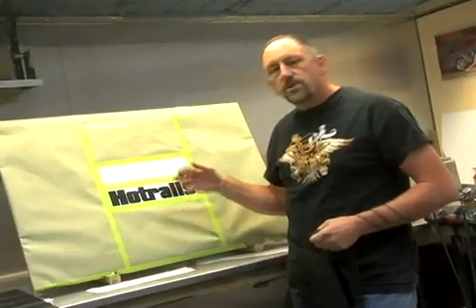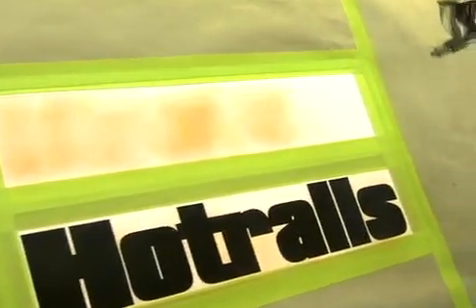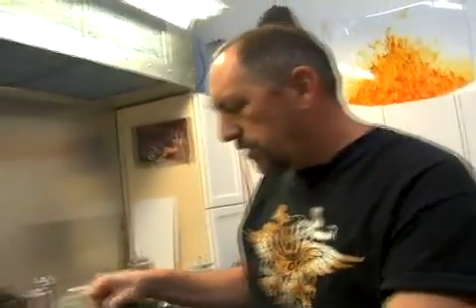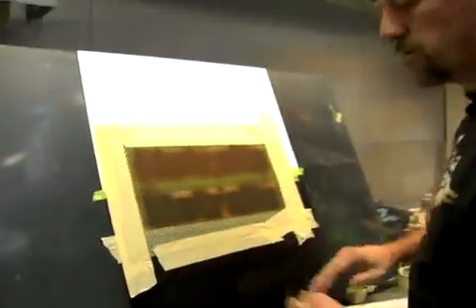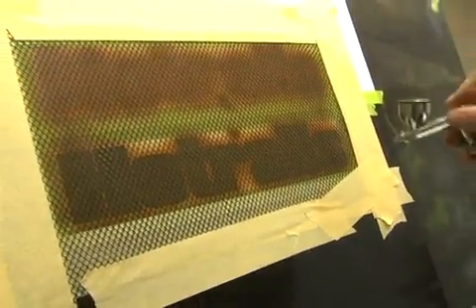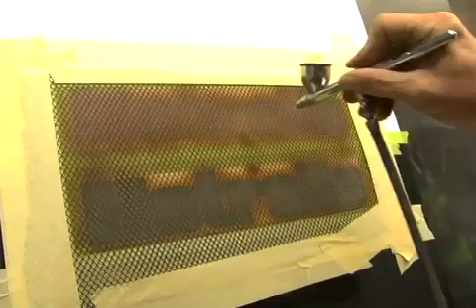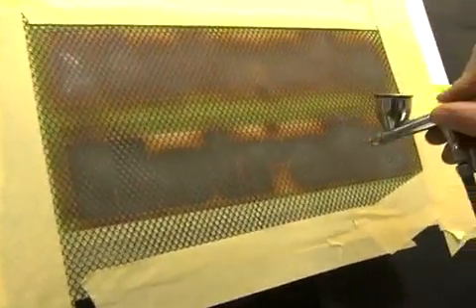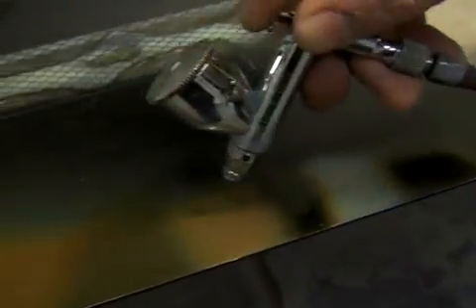Урок змеи 1.mp4